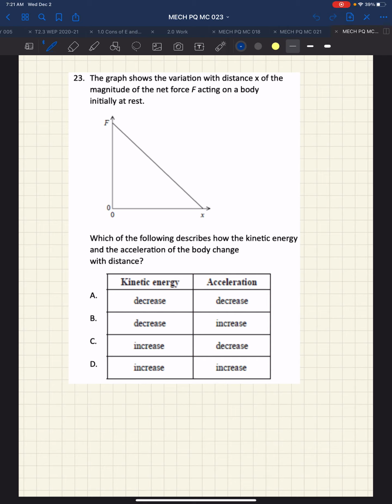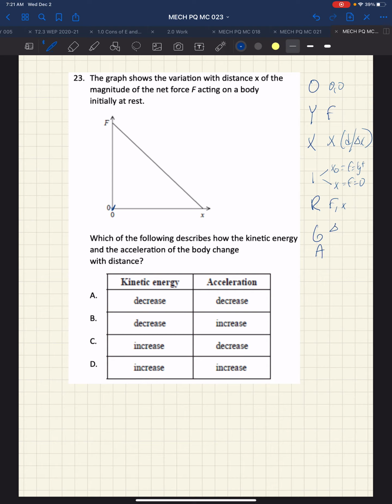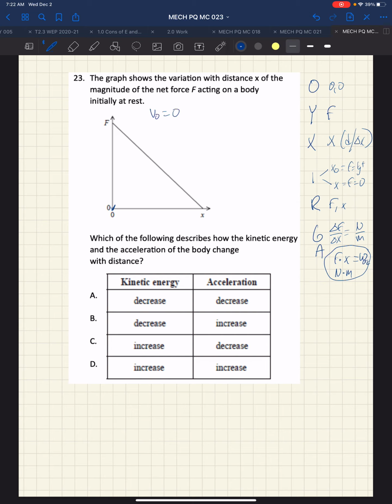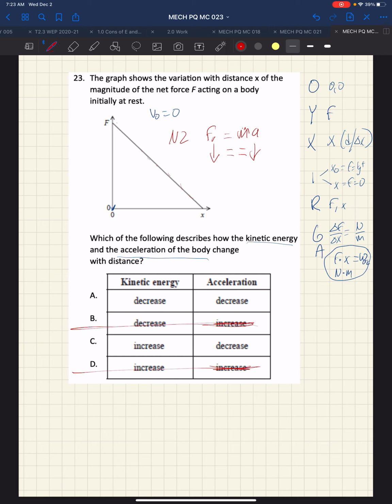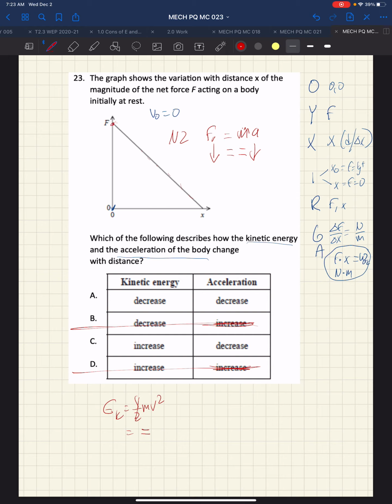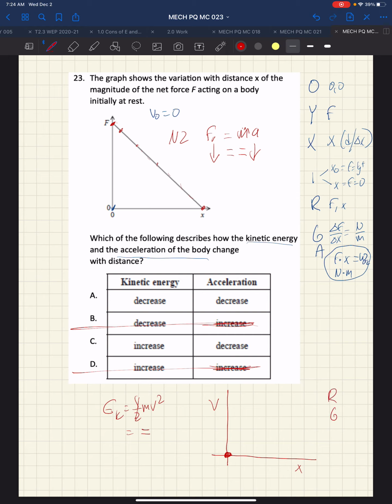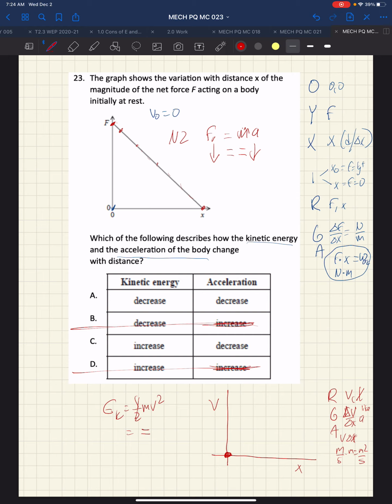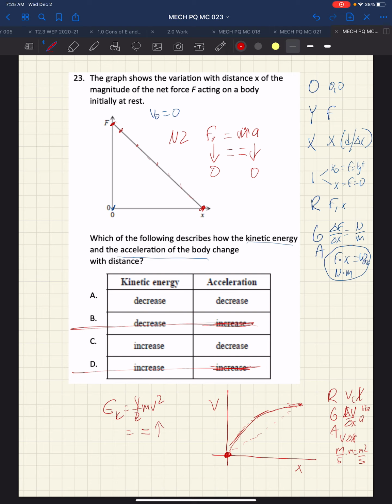MECH PQ MC 023